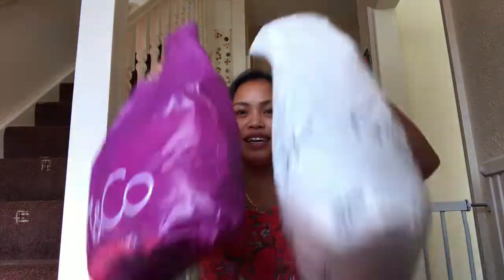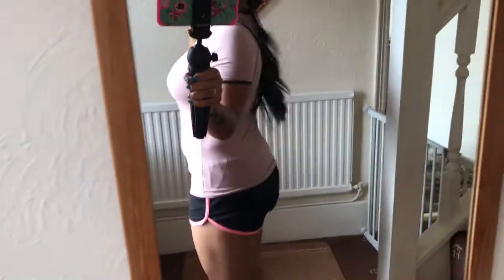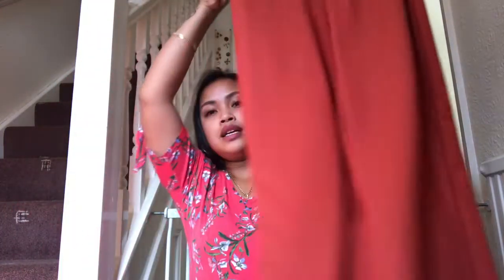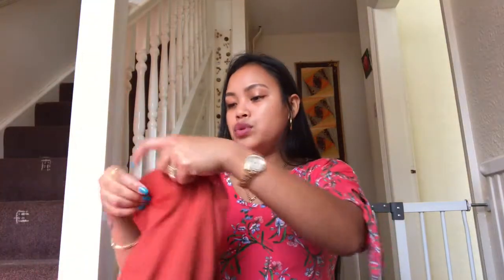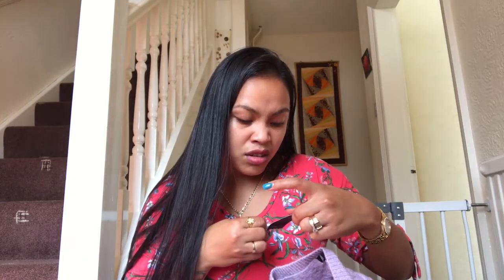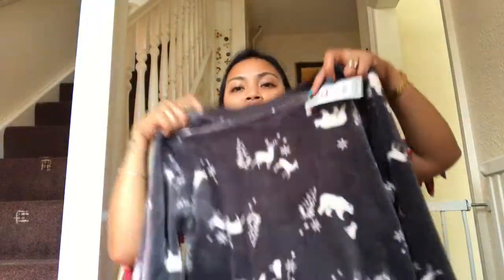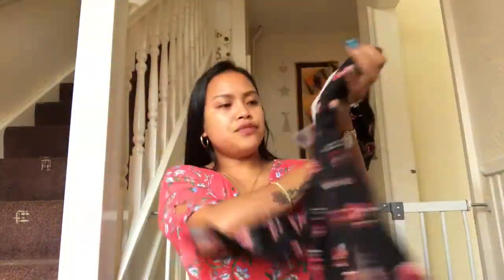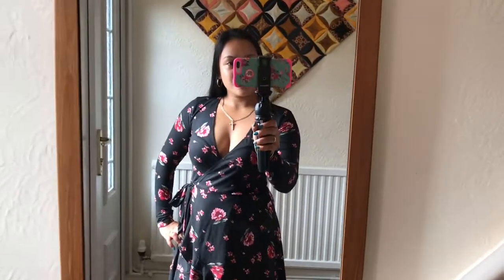TRY ON HAUL |PINAY MUM IN UK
Hi guys

Im Delyn filipina married to a british guy Rob.We are sharing you a glimpse of our simple and happy life.Thanks for watching and don’t forget to subscribe if you haven’t yet if you want to be part of our channel😘

Editing:Imovie